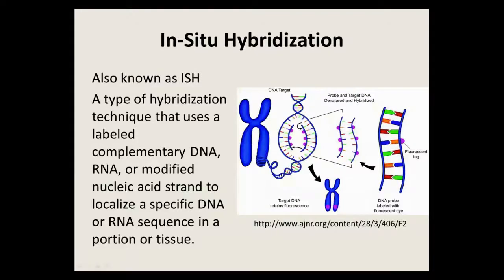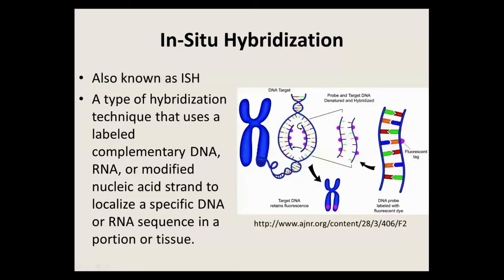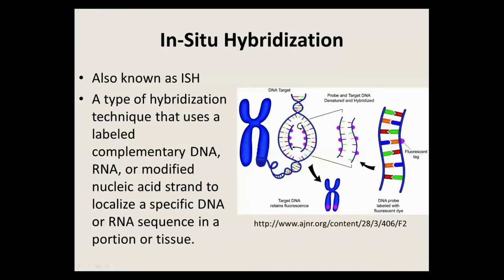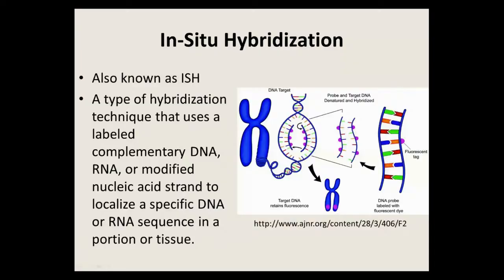Learn it in a Minute: In Situ Hybridization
Jamie Pert, HTL (ASCP) shares information on in situ hybridization from NSH's HTL Prep Course, an online course designed to prepare histologists to take the ASCP HTL exam.